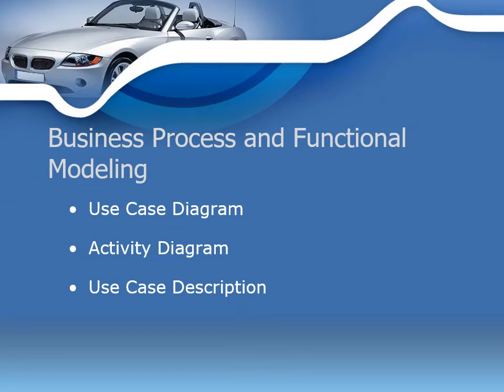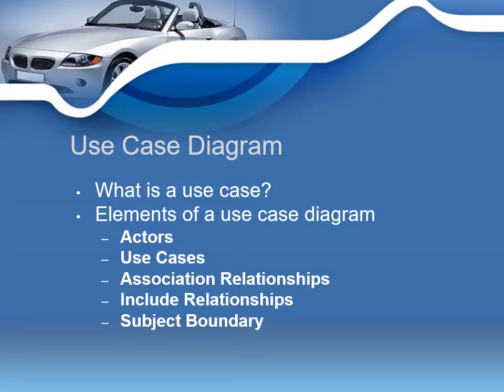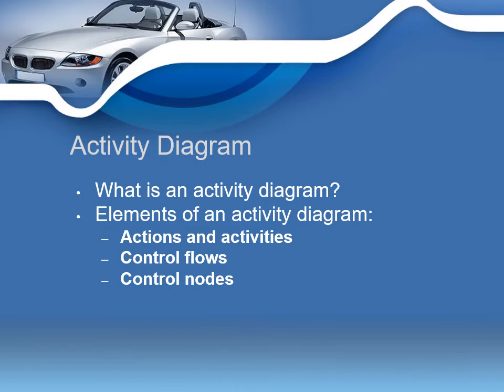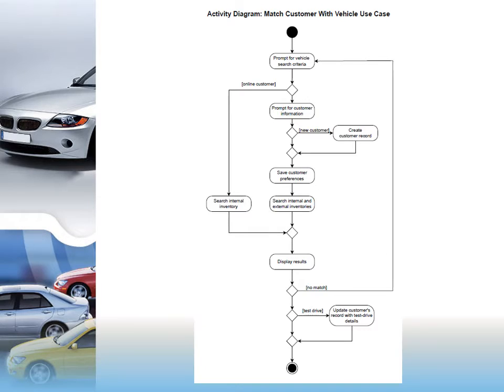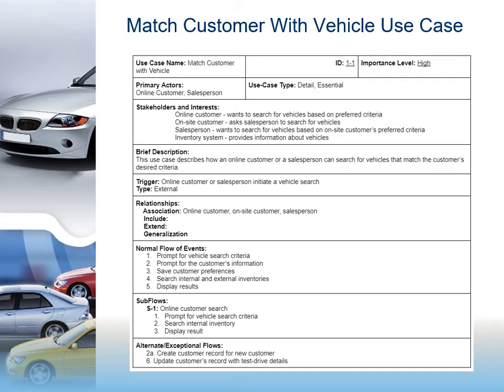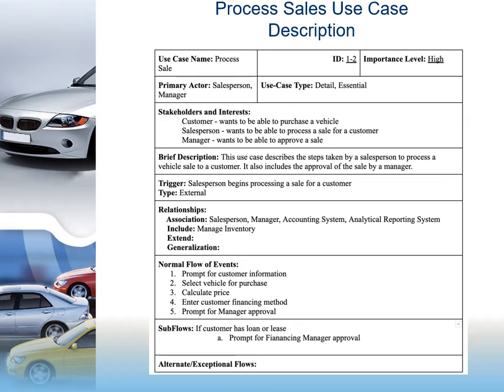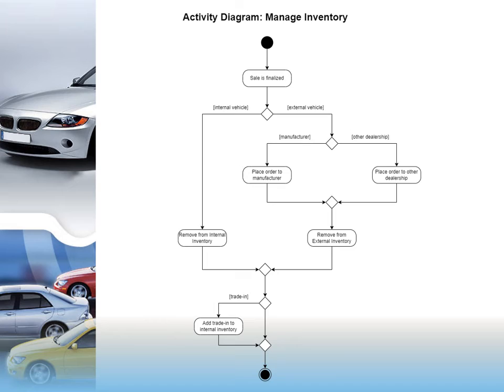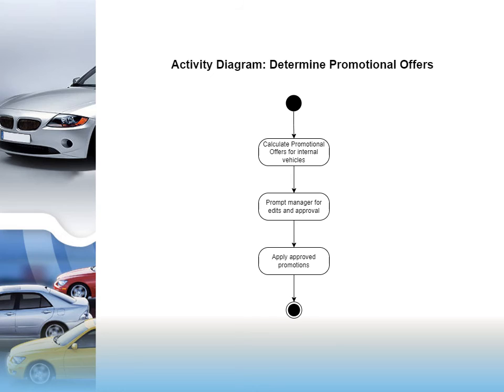Milestone 2 - Car Dealership Presentation - Team S4